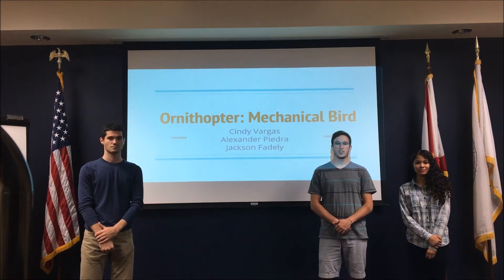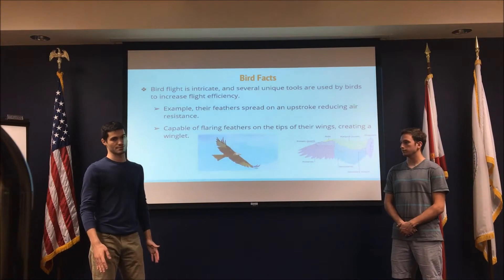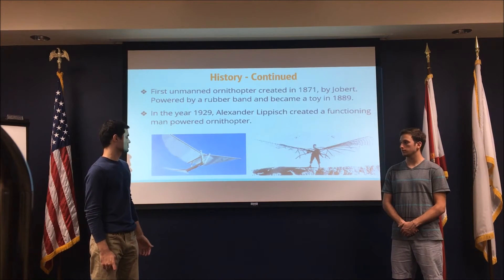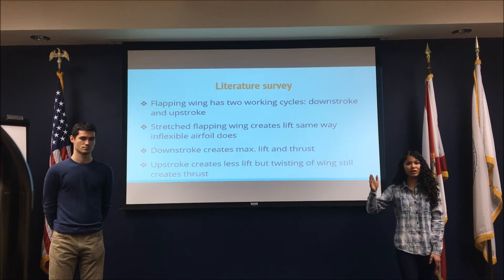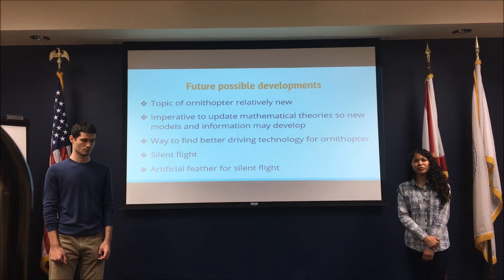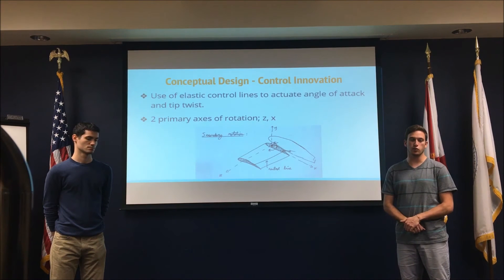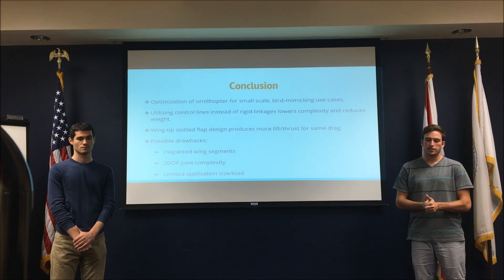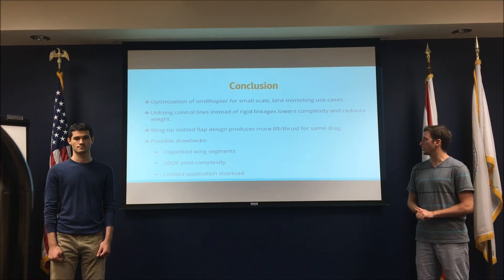Team 1: Ornithopter: Mechanical Birds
Cindy Vargas, Alexander Piedra, Jackson Fadely

A presentation reviewing current designs and research papers on material covering ornithopters or mechanical birds.

Current designs as well as hypotheses of future developments in the field are discussed. Additional sources were also used to provide a historical perspective of the development and progression of ornithopter machines.

Project Presentation
EML 4501 Mechanical Design II